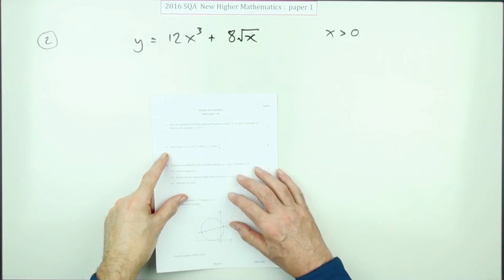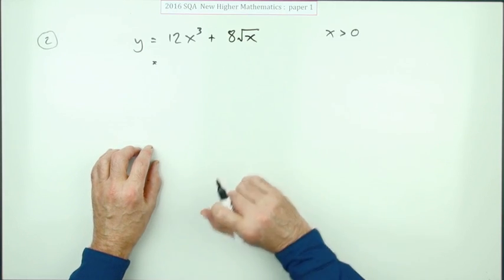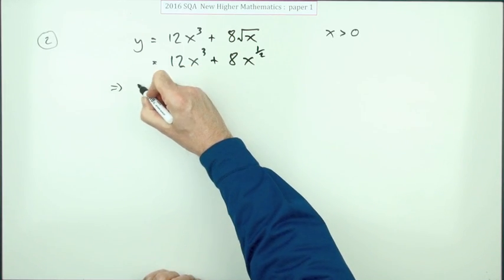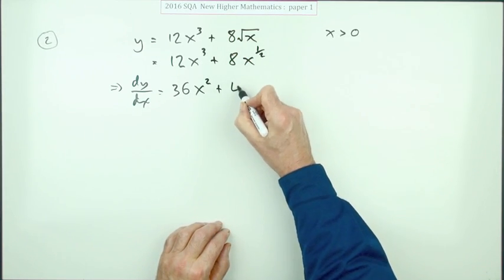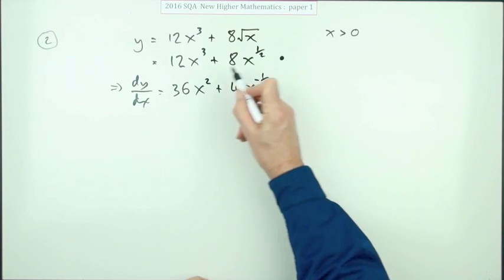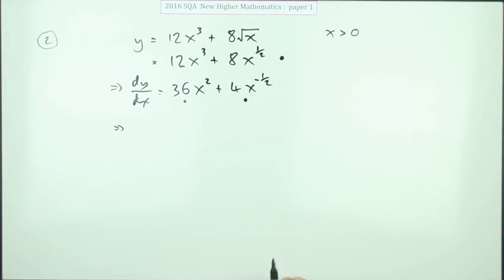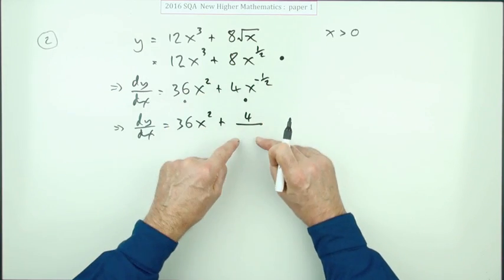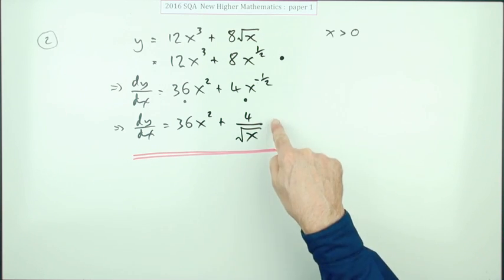2016 SQA Higher Mathematics Paper 1: 2 Differentiation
Differentiate a given expression involving powers and roots.